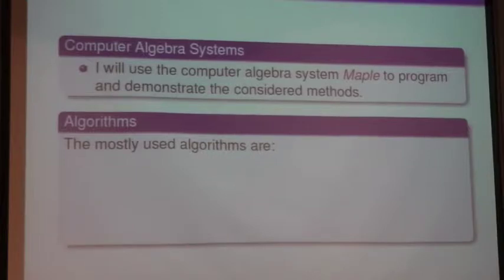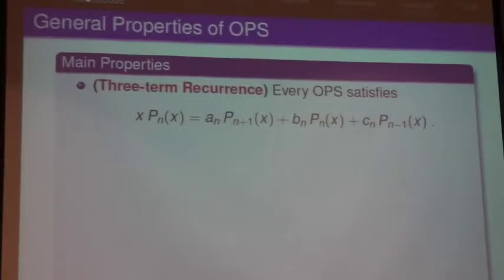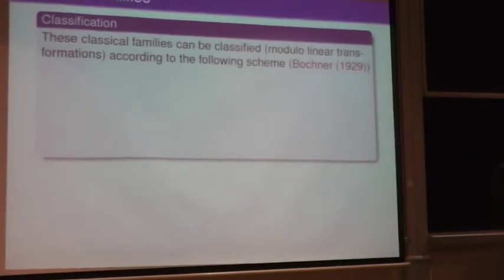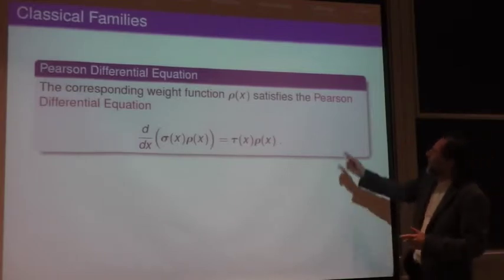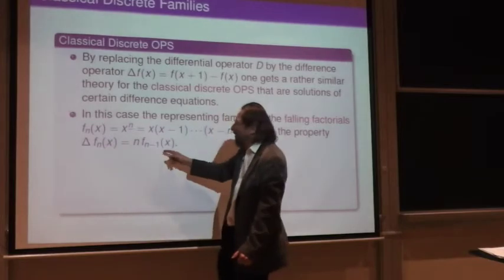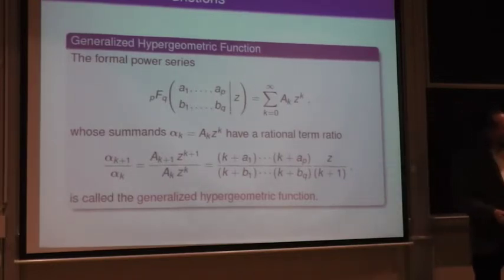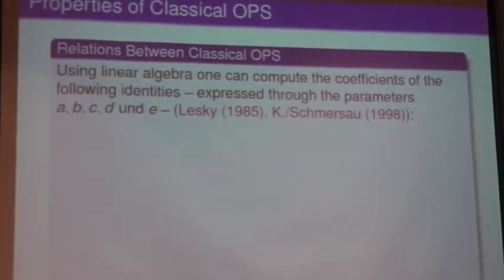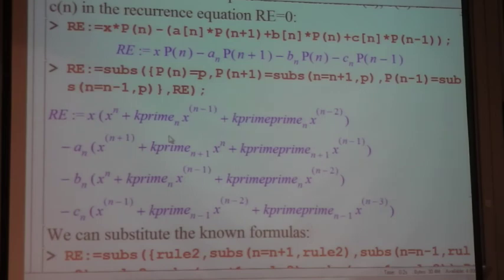methods of computer algebra for orthogonal polynomials part 1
Date: January 30, 2014
Speaker: Wolfram Koepf, Univ. of Kassel, Germany
Title: Methods of Computer Algebra for Orthogonal Polynomials
Abstract:
          In my talk I will give an introduction into the theory of classical orthogonal polynomials and their properties, and I will show, how in this theory computer algebra algorithms are useful. Some techniques that are treated will be demonstrated by live Maple examples.